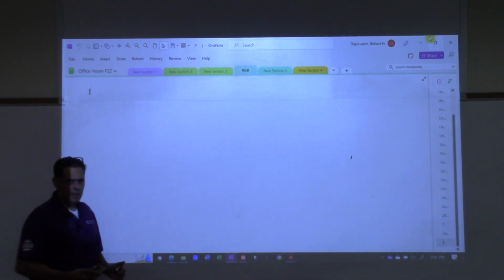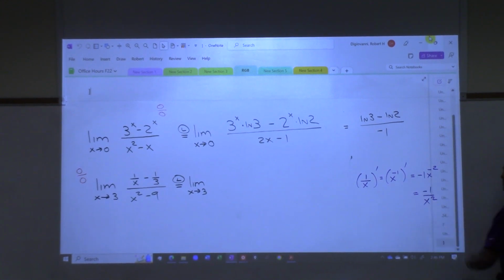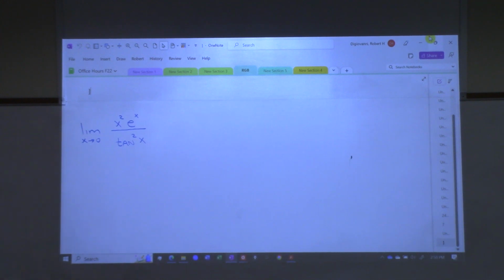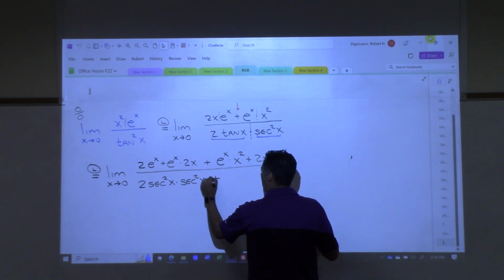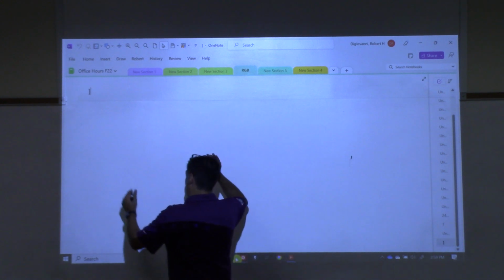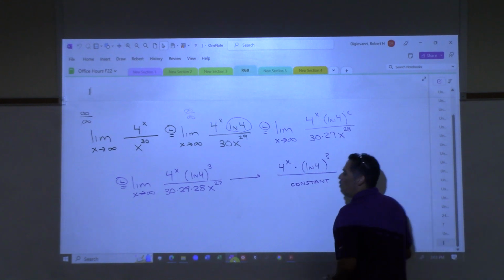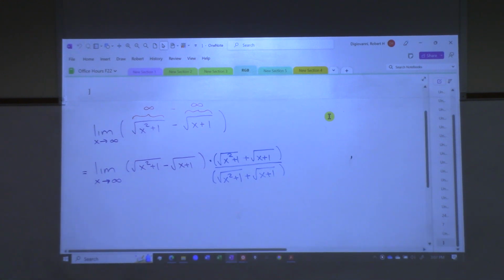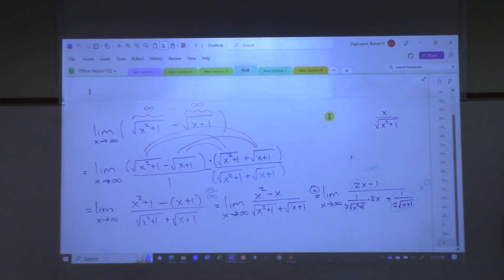2413 7/6 part4